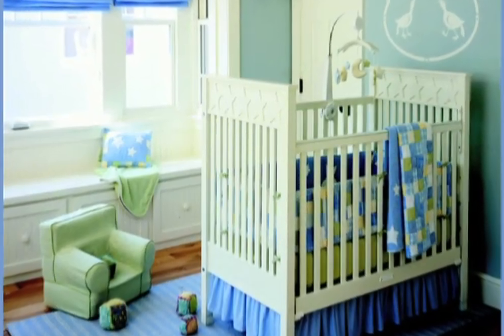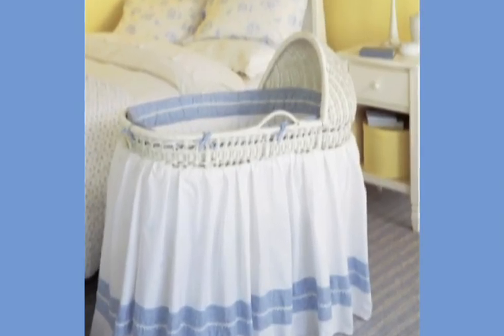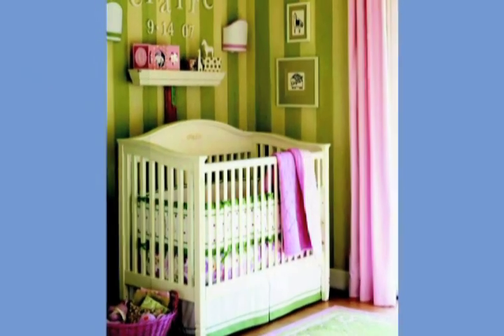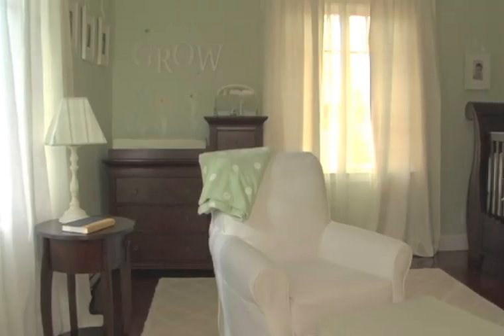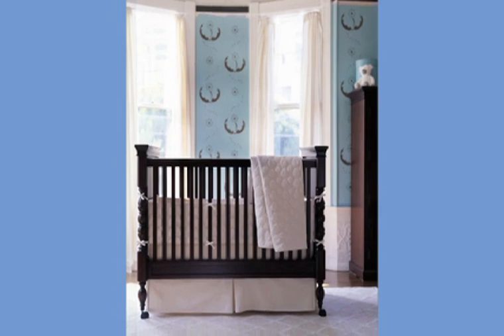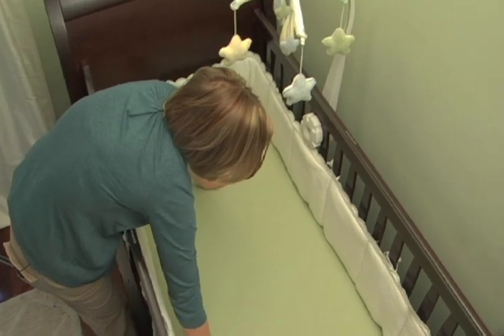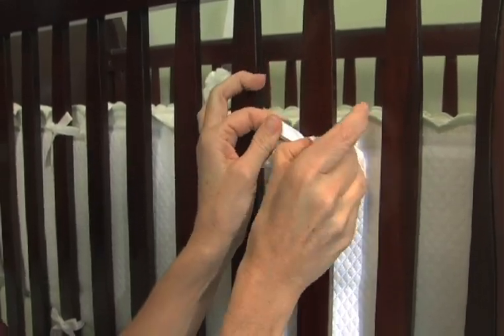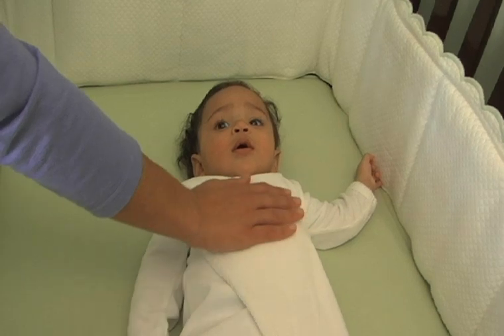Pottery Barn Kids: Nursery Sleeping